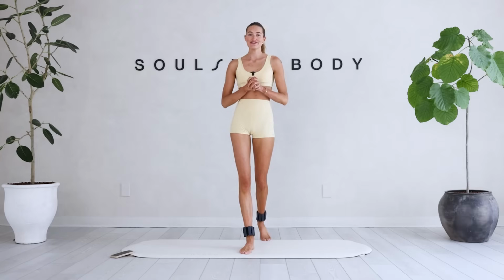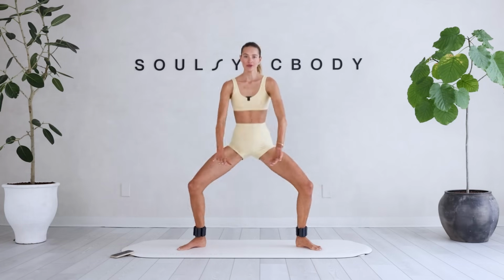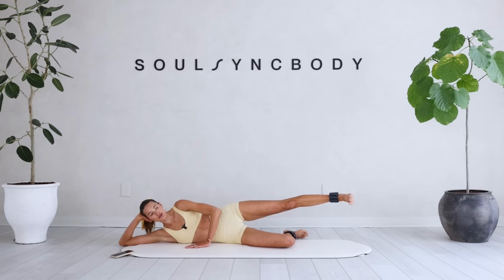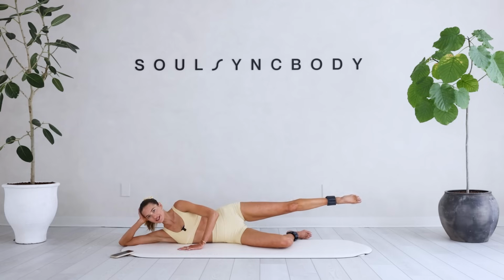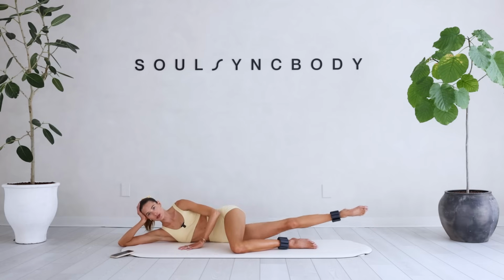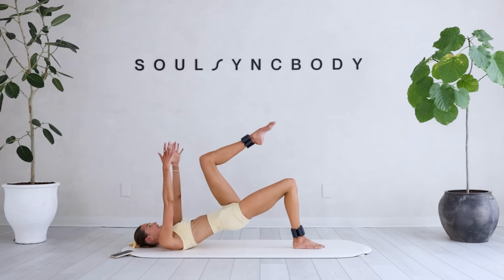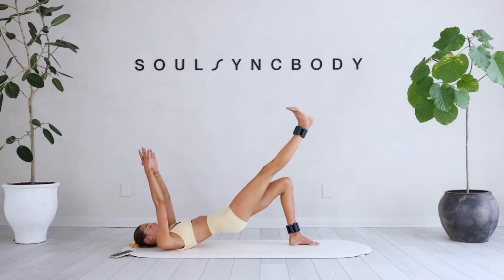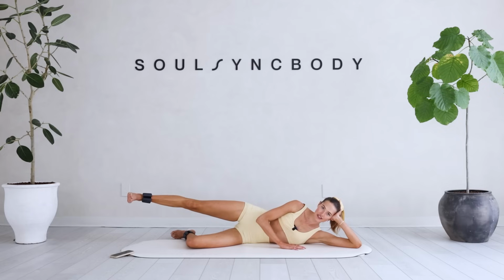15 Minute Toning Inner and Outer Thigh Pilates | Day 5 Challenge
hi,

Highly requested inner & outer thigh workout by you guys! I love adding some resistance to it with these 1lb ankle weights ( completely optional) for that extra burn. Grab a mat and join me!

X Sanne